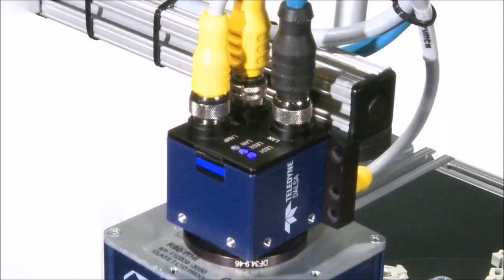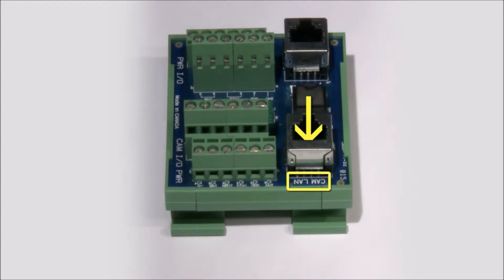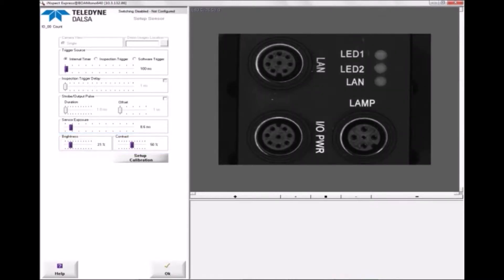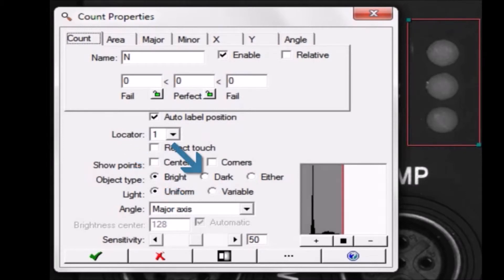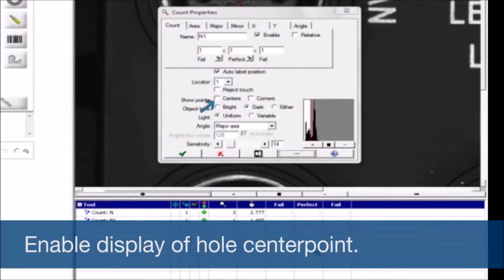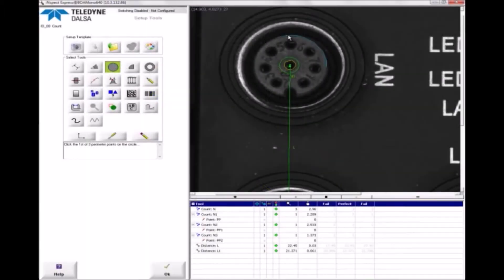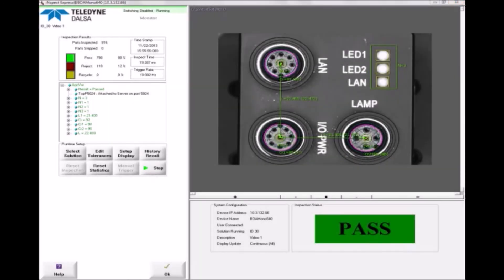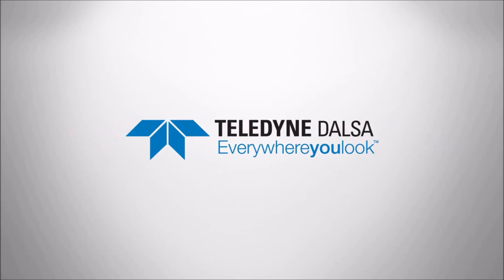BOA smart camera set up for Machine Vision - Qualitas Technologies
This video briefs how the Dalsa BOA camera can be set up in simple steps and run a Machine vision system for automated quality inspection requirements. This is very user-friendly and easy to set up with very minimal or no technical assistance.